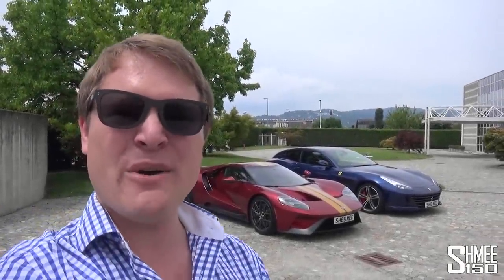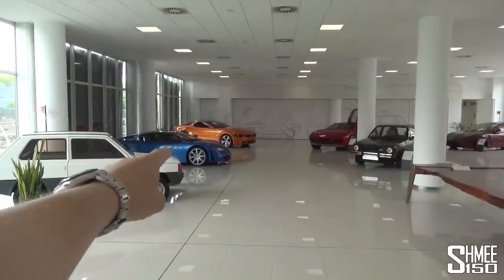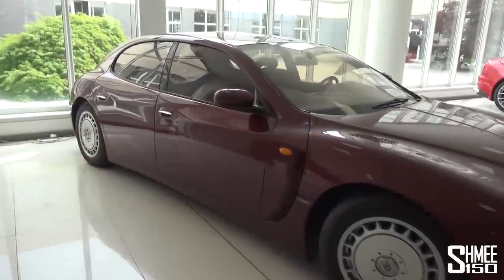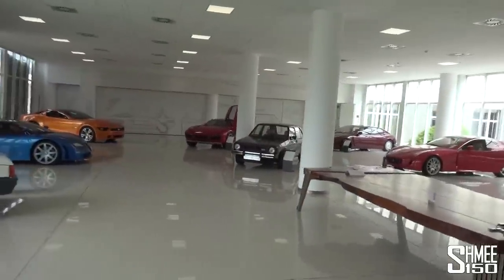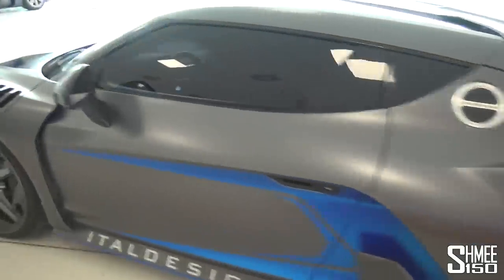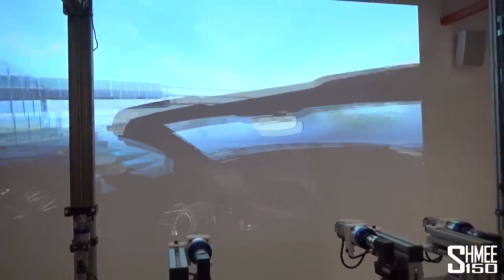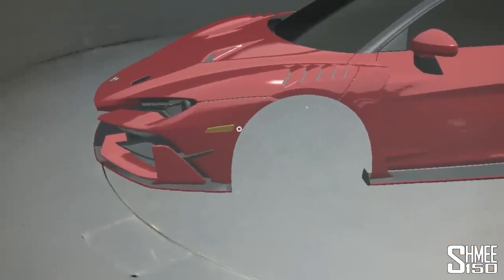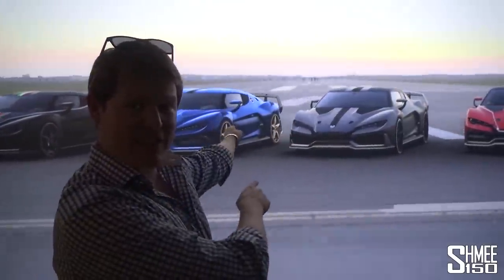These are the Rarest Bespoke Hypercars in the World!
Italdesign are responsible for some of the rarest and most bespoke hypercars in the world, so join me to explore their HQ in Italy! From the likes of the original Bugatti Chiron concept, to their Zerouno ultra-limited series and the limited run of the 50 Nissan GT-R50 units; let's explore and see behind the scenes how these cars are developed.

Kicking things off in the museum, we are greeted by all sorts from the VW W12 to the DMC Delorean, mixing in the Zerouno prototype, Lamborghini and Ferrari concepts and even the original Bugatti Chiron concept that went on to become the Veyron as we know it!

From there we venture in to go for a tour and see more of the process behind the scenes, how the cars are developed in the HMI Lab, the virtual reality systems that allow you to explore and learn more, plus the materials that are on offer for the interior finishes. Then it's to the Ultra-Limited Series Assembly line where the likes of the Zerouno and the Nissan GT-R50 by Italdesign are assembled and built.